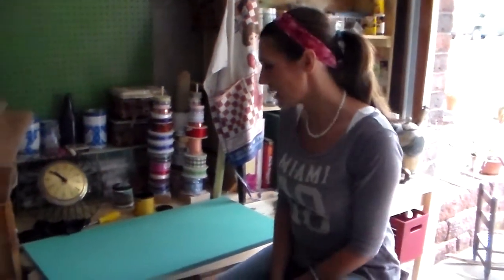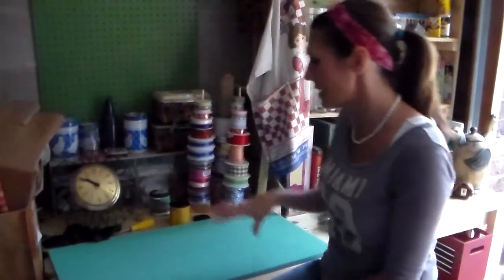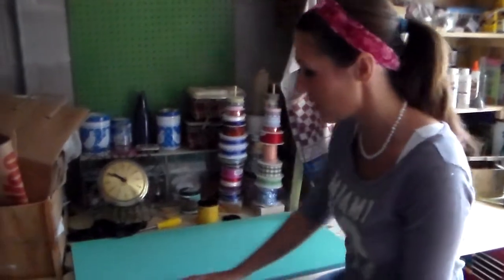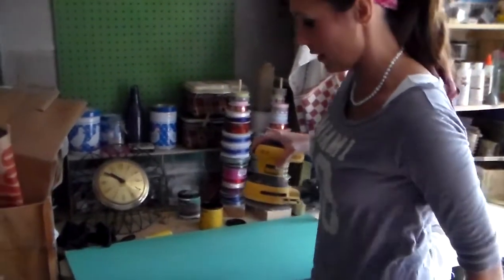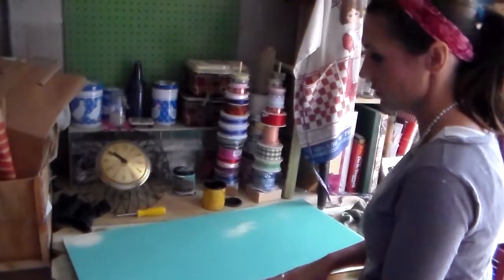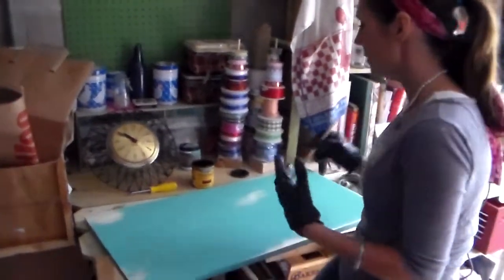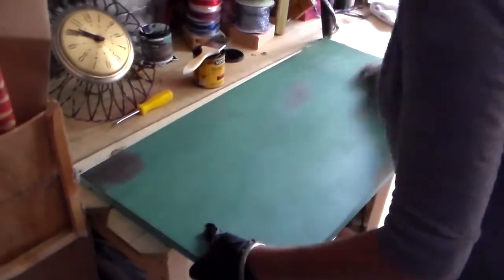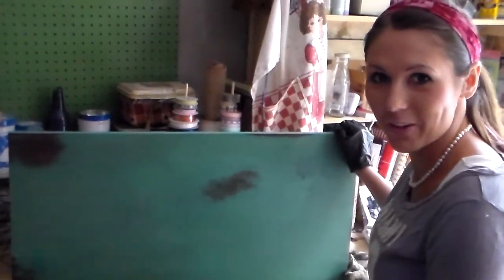DIY Wall Hanging. "The Best of Times" Part 1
In this video I will be showing you how to make a wall hanging.  I was inspired to make it because I found a neat vintage clock that wasn't working that I wanted to repurpose.  See how I use it in the video.  This project is broke up into segments, this is part 1.